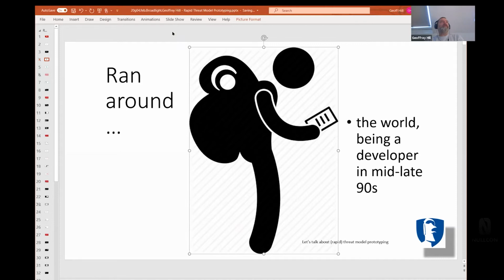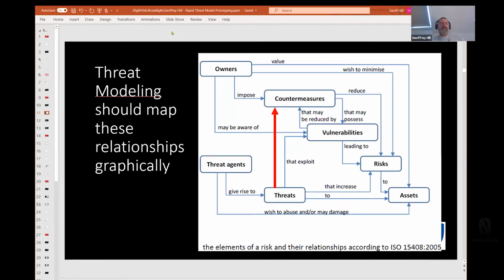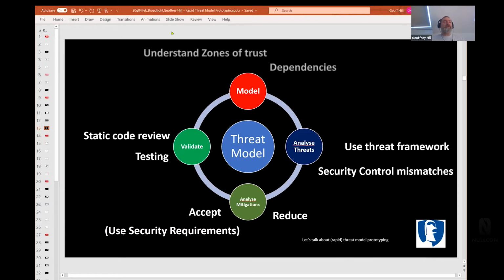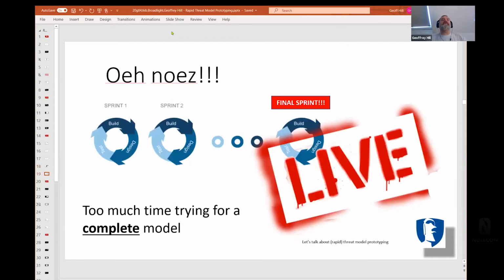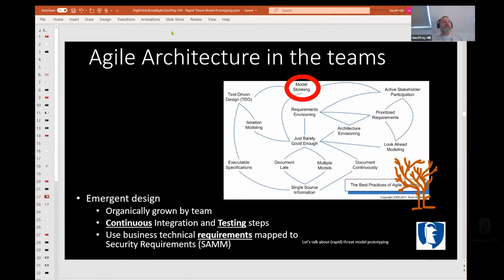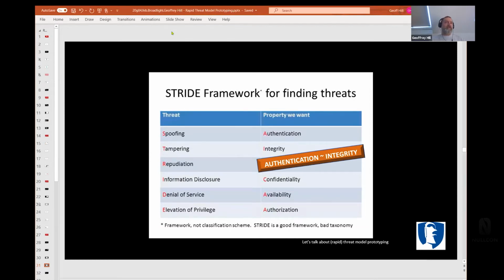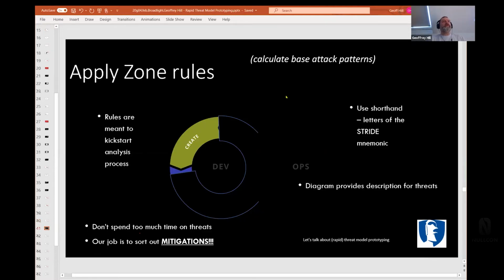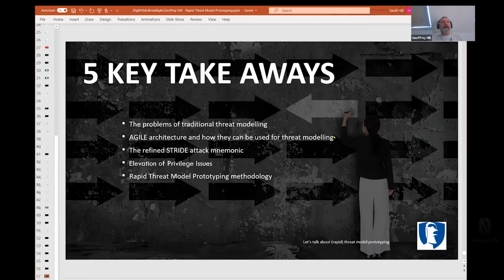Rapid Threat Model Prototyping; threat modeling for Agile & DevOps | Nullcon Webinar | Geoffrey Hill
Abstract:
The learning path covers why we need to do security architectural and design analysis & threat modelling as part of our secure software development lifecycle. This is even more important today, with high-volume code turnarounds which can create a huge amount of system dependencies in a short period of time

Geoff is the founder of Tutamantic Sec and the creator of the open-source Rapid Threat Model Prototyping methodology in addition to the Tutamen automated threat modelling SaaS product. He is current working as the head application security architect for a financial commodities firm in London.

He built up his work experience initially by building Wall Street trading platforms including a fair-value options pricing suite that sold results daily on the New York Commodities Exchange.

As a global technology leader he has nearly 3 decades of software design, development and security in cities around the world. This includes 8 years at Microsoft, working both as a developer/consultant and as an application security specialist. During this time he created an Agile-focussed Security Engineering process. He also developed threat model theories with the help of one of the leading threat model experts, Adam Shostack.